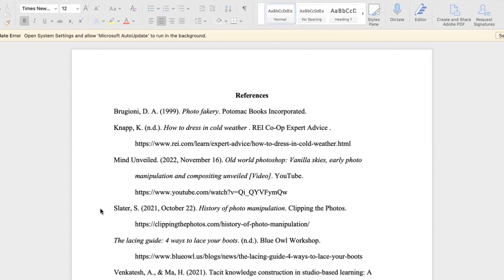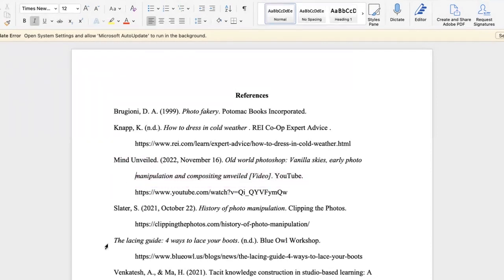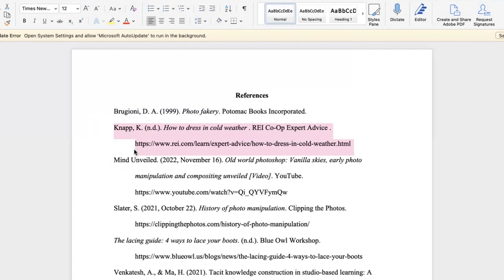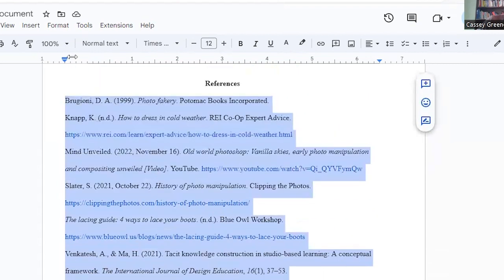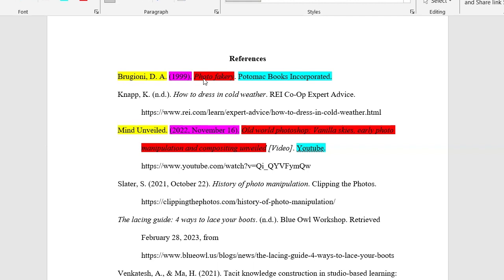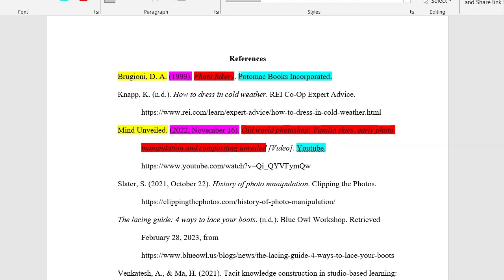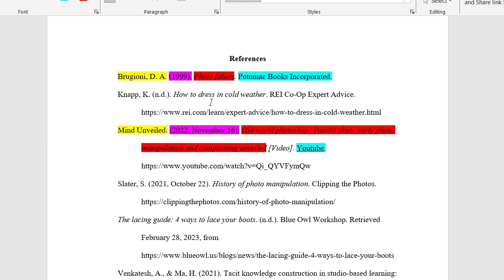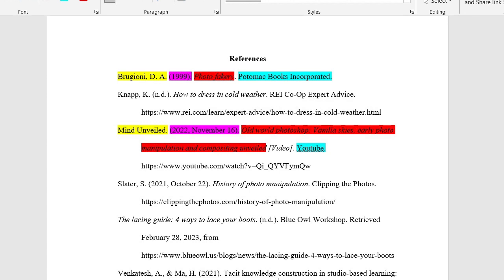APA 7 References | Citations Series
Explore how to create a references page in APA 7 with Cassey, Professional Tutor and Writing Coach at the New England College Writing and Academic Support Center.

At the New England College Writing and Academic Support Center, we provide individualized tutoring and writing support services, free of charge, to all NEC students. We are staffed by supportive professional and peer tutors who encourage students to achieve their academic goals.

If you'd like to make an appointment with us or check out what services we offer, head and visit our LibGuide, or email .

New England College is a private liberal arts college located in Henniker, New Hampshire.